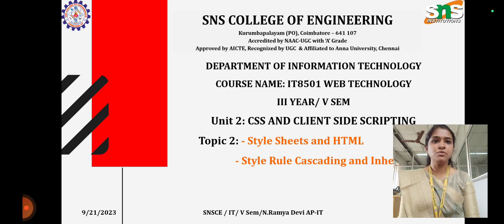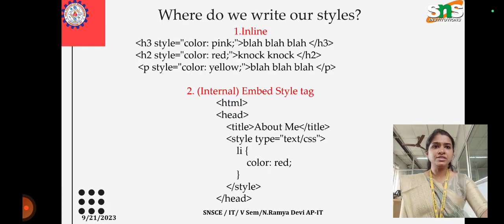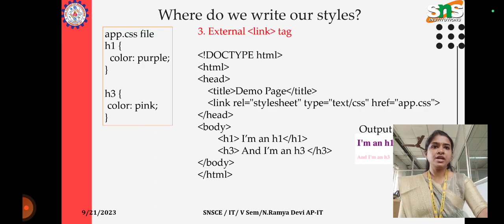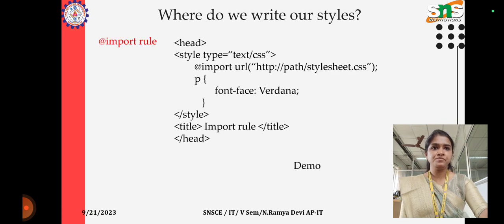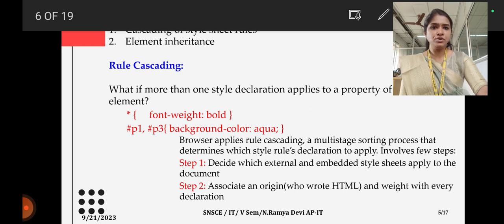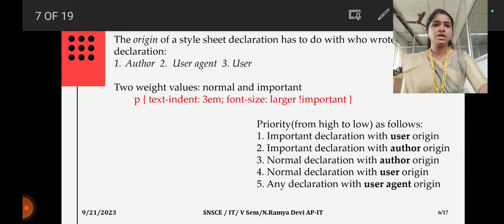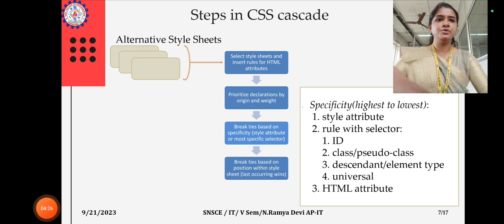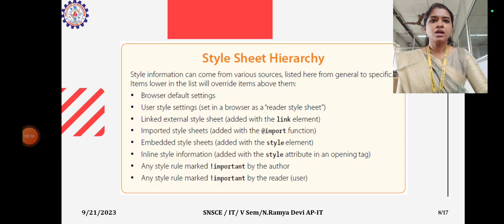N.RAMYA DEVI -AP/IT | Lecture Video-CSS | SNS INSTITUTIONS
This video depicts the cascading style sheet rule cascading